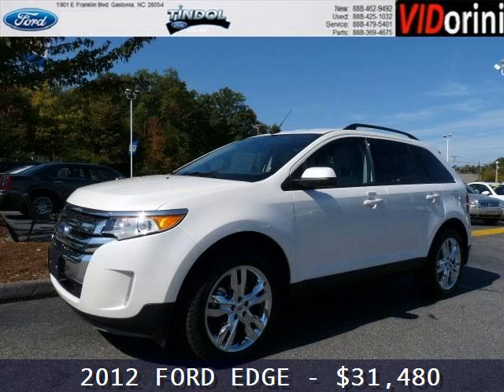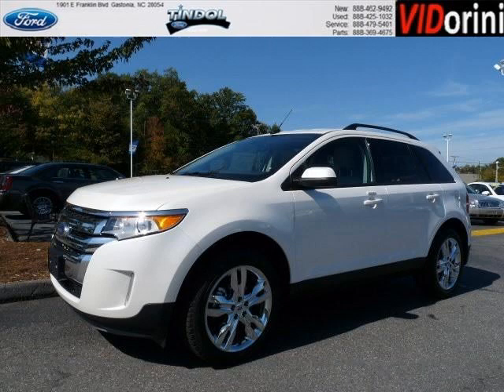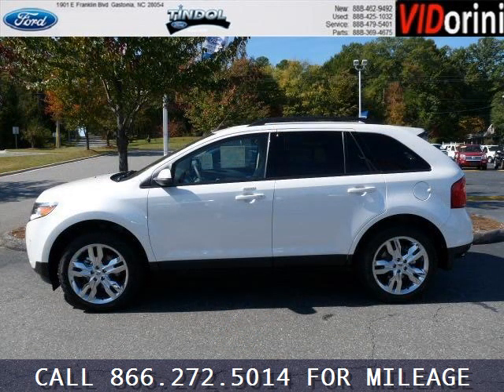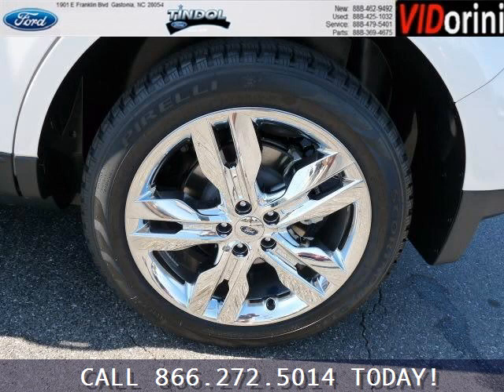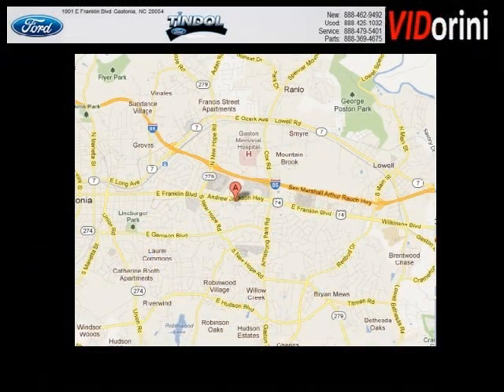2012 Ford Edge Gastonia NC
Year: 2012 Make: Ford Model: Edge Trim: Engine: Transmission: Automatic Color: White Mileage: 0 Address: Tindol Ford - New 1901 East Franklin Boulavard